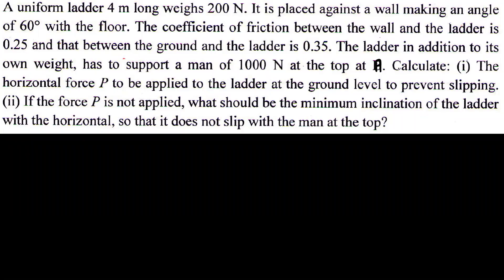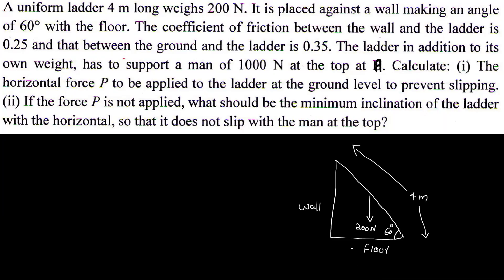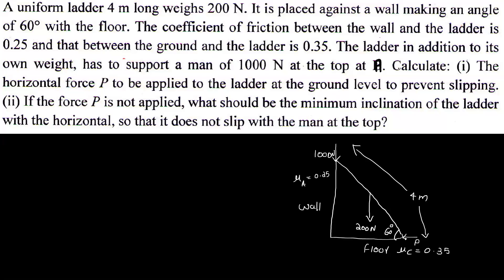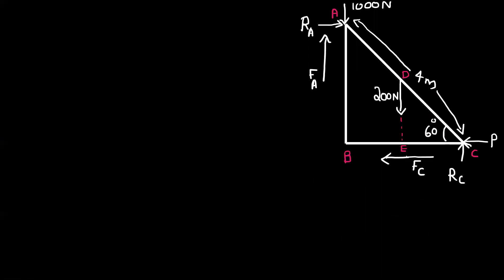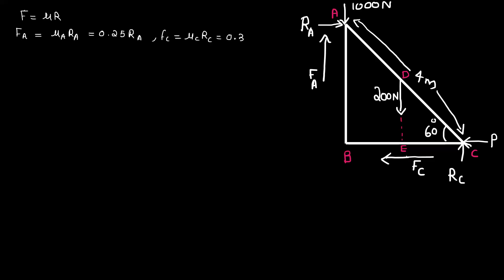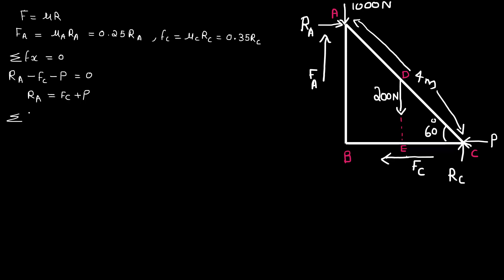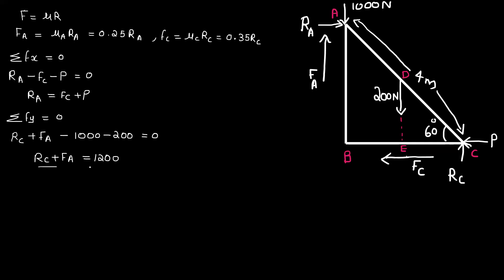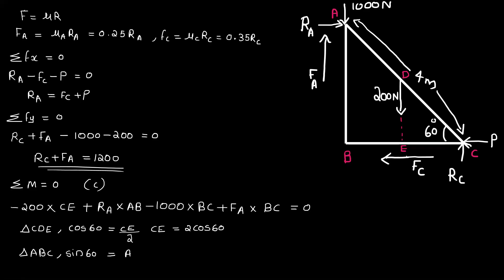KTU Engineering Mechanics | module 2 | Previous University Question Paper Solutions | part3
KTU Engineering Mechanics(2019 scheme)_ module 1 Previous University Question Paper Solutions[ dec 2019] Ladder